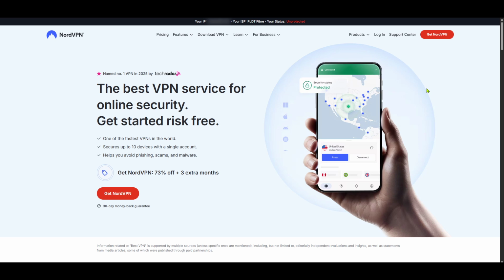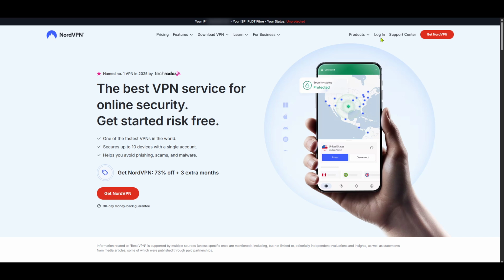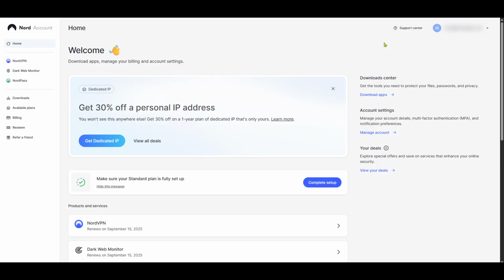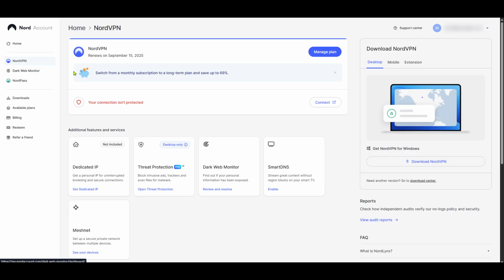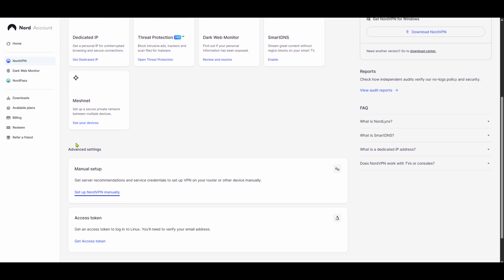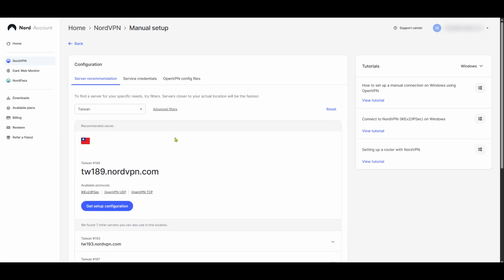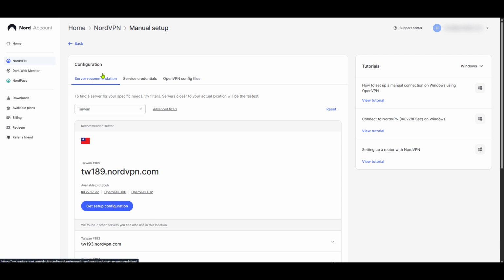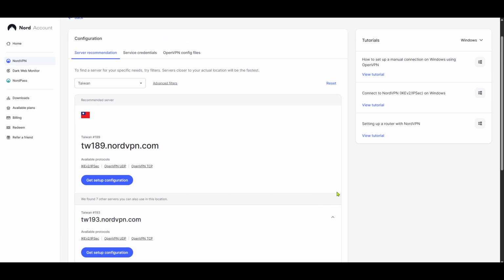How To Manually Setup Proxy Settings For Nordvpn In Google Chrome [2025 Guide]